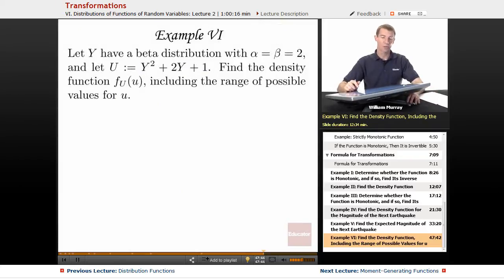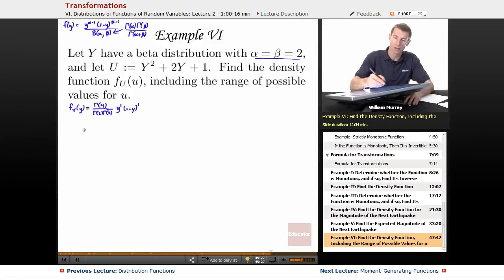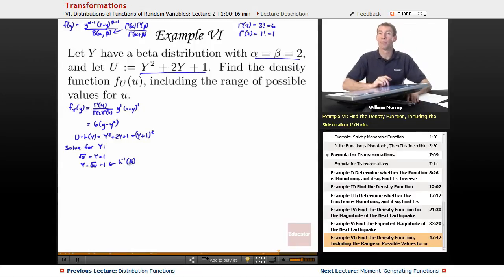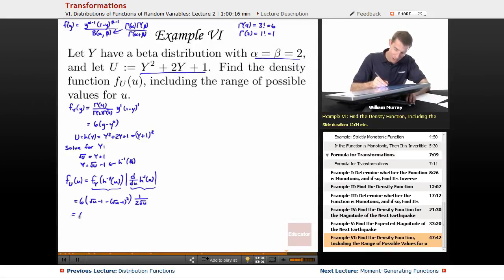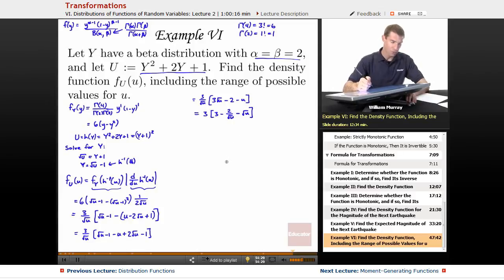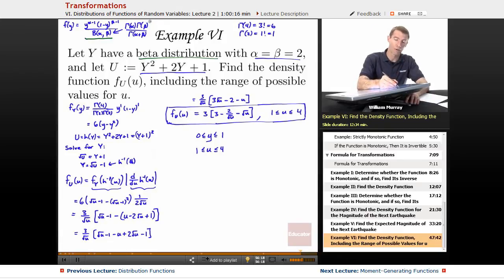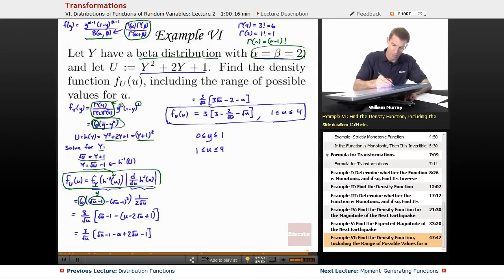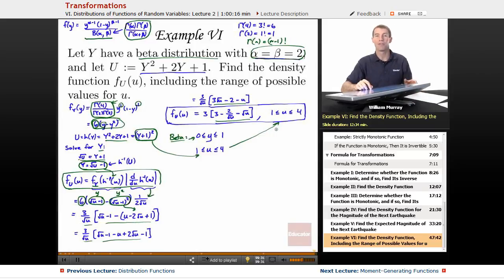"Transformations" | Probability with Educator.com